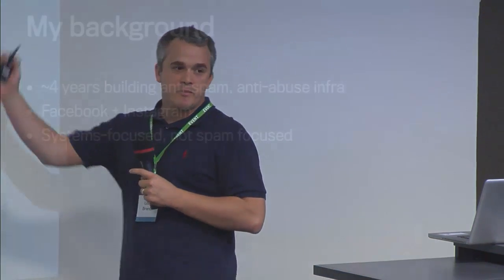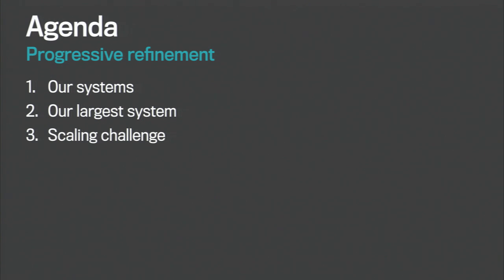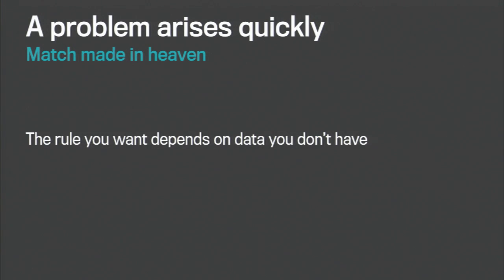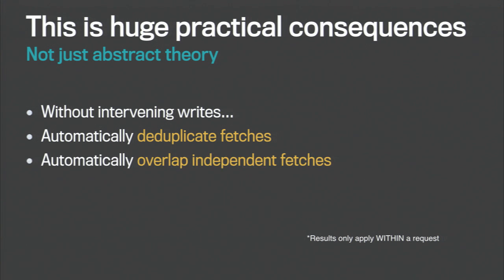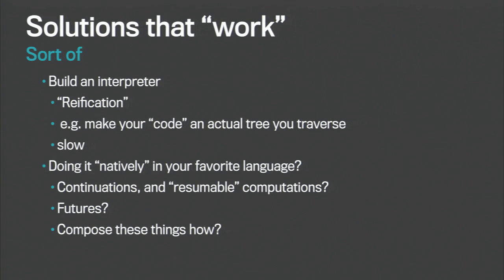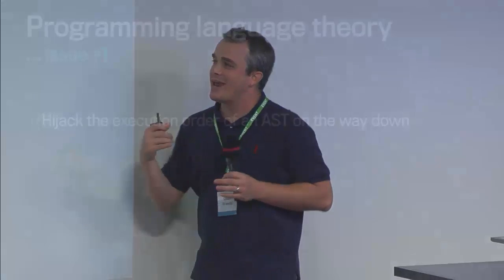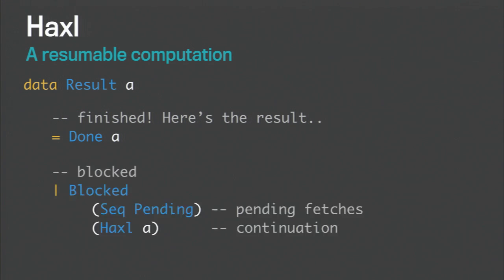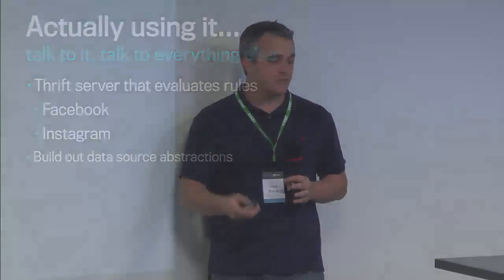2014.10.29 - Security@Scale - Louis Brandy, Facebook